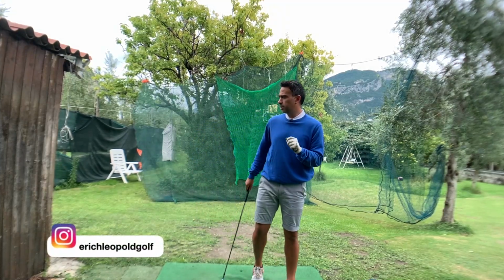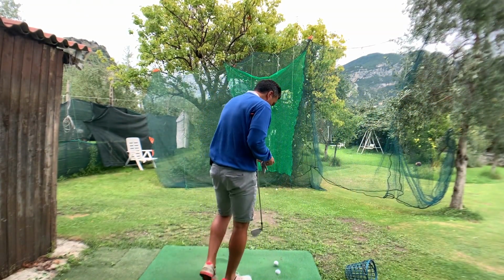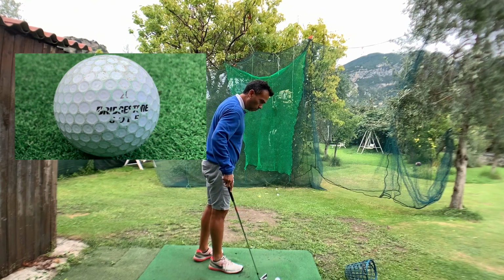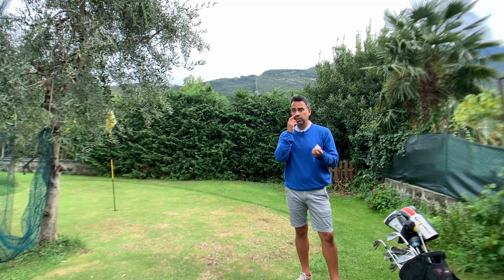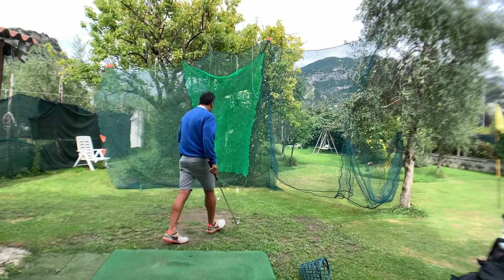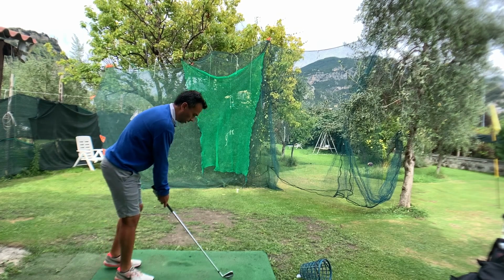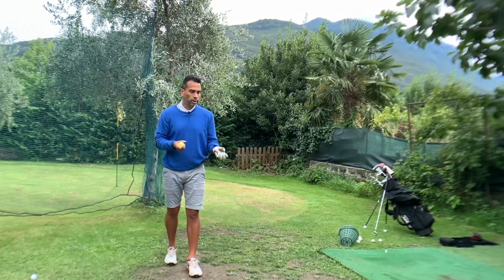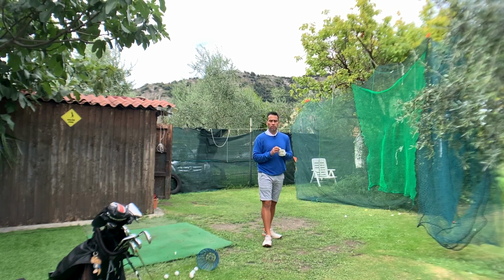BRIDGESTONE e7 Extra Long | Old Ball Testing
I played one of my best rounds with this Bridgestone e7, it's an old beat up ball that surprisingly goes really far and is very consistent.

Here is the Amazon link to this Bridgestone e7 golf ball:

I tested this ball using my Flightscope Mevo and it basically outperformed new balls!

Maybe using the right golf ball really matters.

My backyard setup:
🎵 Track Info:

Title: Traz, Intro and outro: Uh_Oh (non copyright music)

To achive this goal, I built my own backyard putting green and set up a backyard golf net. I love playing in my backyard green, doing drills, club reviews and playing at the range and at the course to get better at the game and ultimately reach my goal (hopefully).

erichleopoldgolf